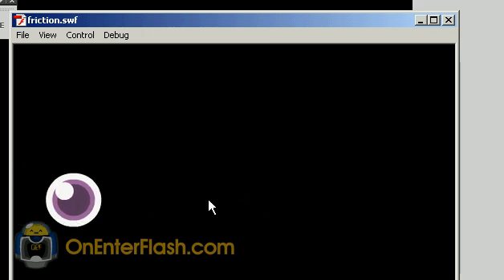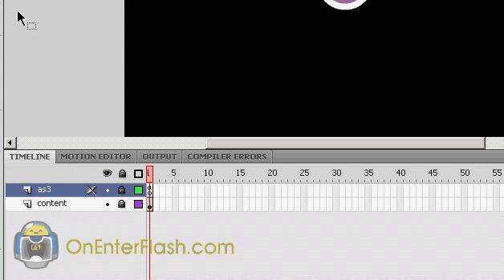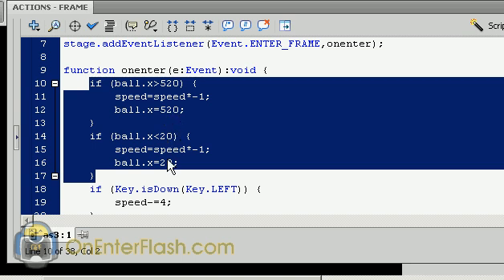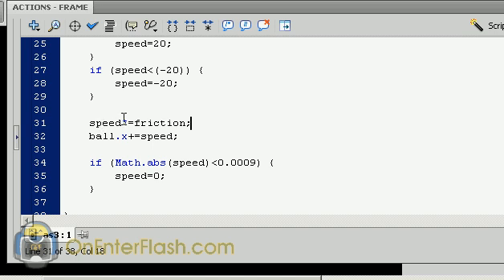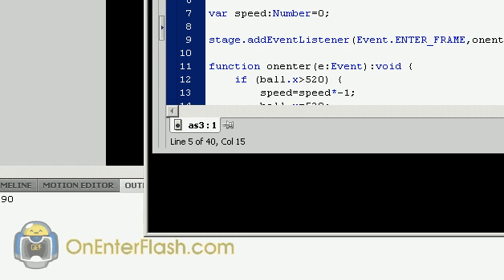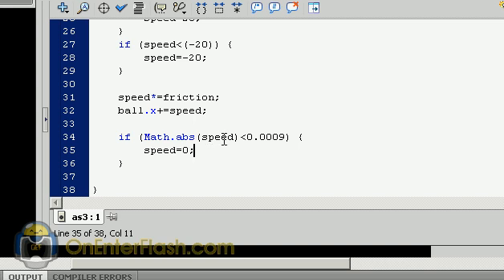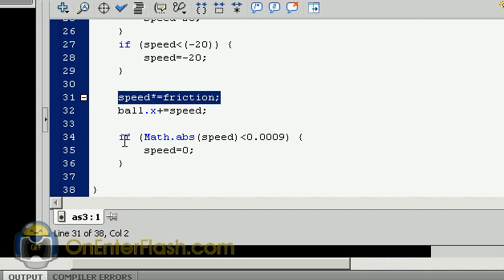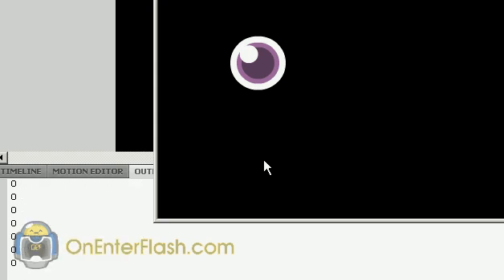Adobe flash cs4 Game tutorial : Friction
Learn how to create friction in your adobe flash cs4 games.